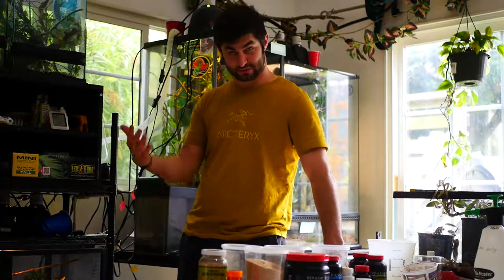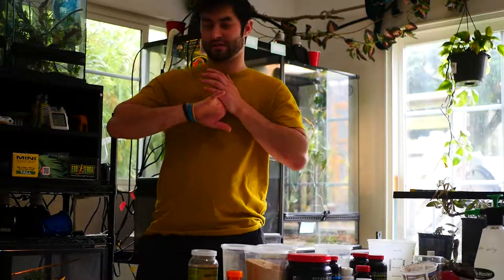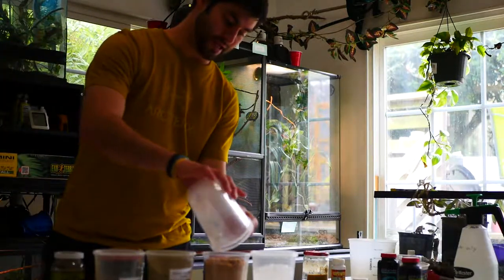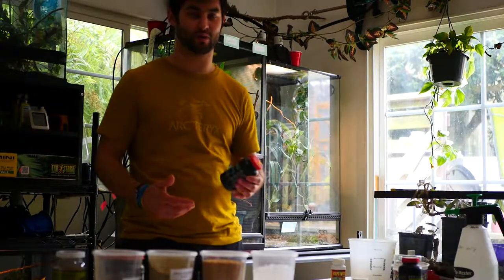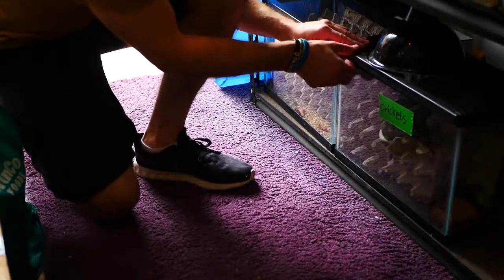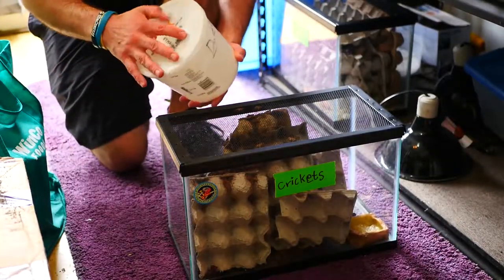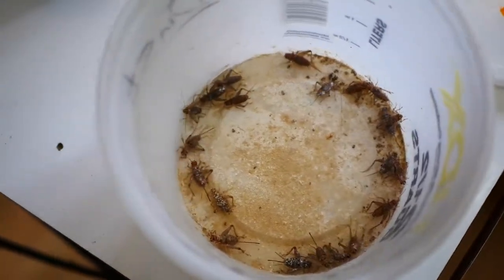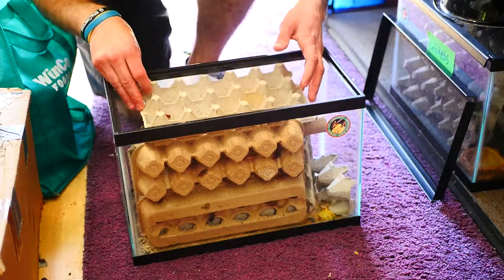Chameleon Care: What I feed my Feeders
Donate to my Bitcoin, Dash EOS, or Litecoin wallets today! (Please!)
BTC Wallet: 1K1NdghweSpqZ9mVWSHd42coLUHnqhvTDA
LTC wallet: LbabpyMiuDJTkQ7Gze8YnNssgAFq4Astp8
EOS wallet: 0xc3dd1Eb00a76042E09Bd16ee8D686D23399D6160
DASH Wallet: XqoHiTGPGkHU3M358DLJMzoP9GFF4NniQF